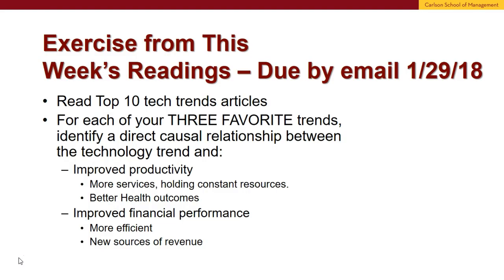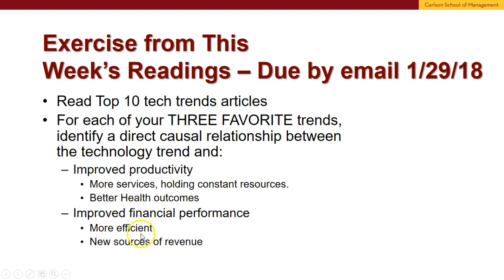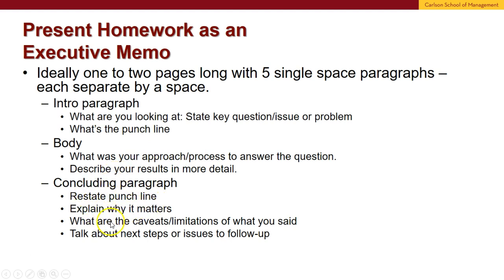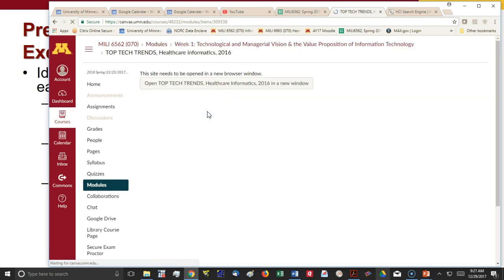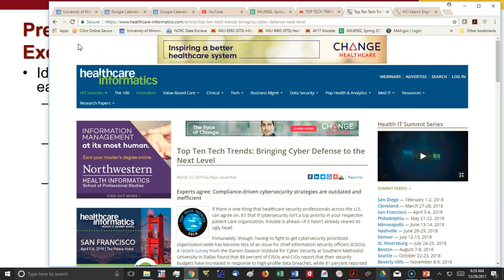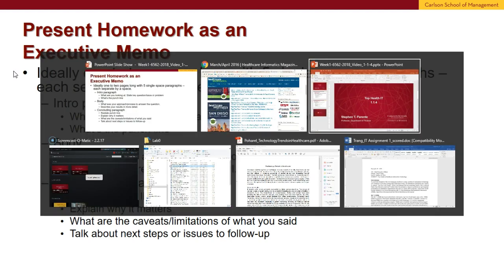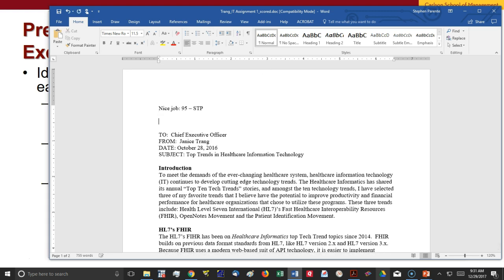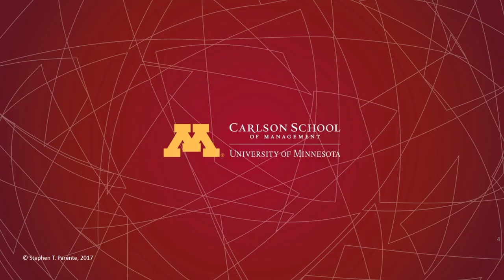Video_6562_1.1.4